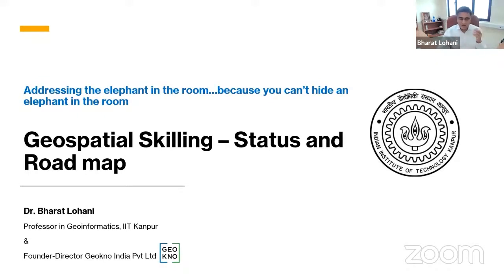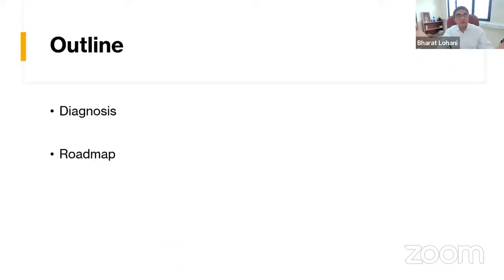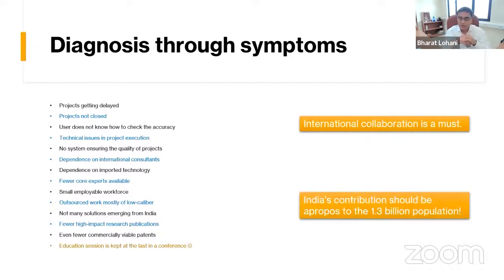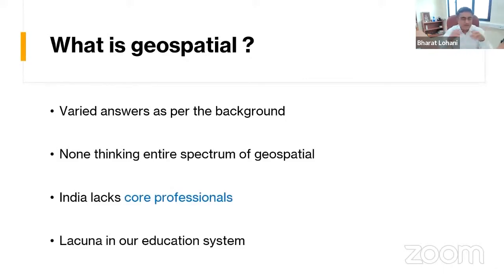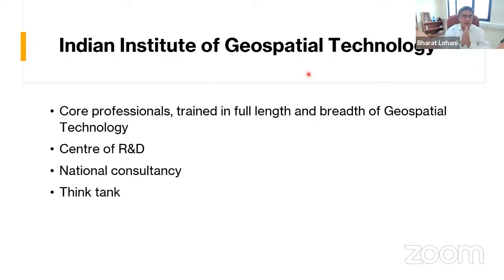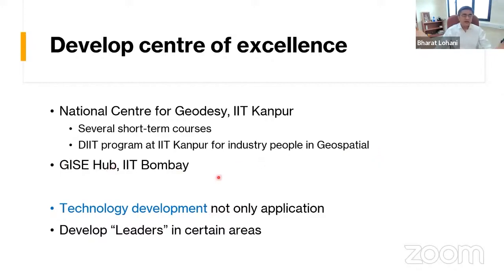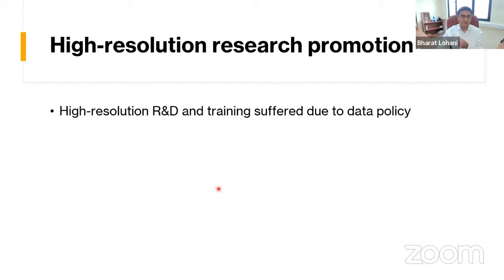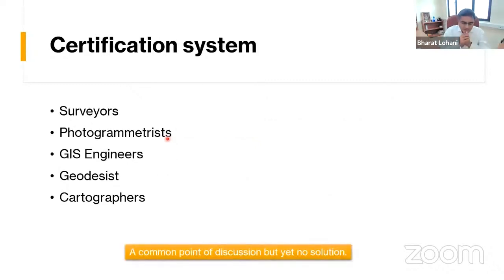Address by Dr Bharat Lohani, Professor, IIT Kanpur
Hear Dr Bharat Lohani, Professor, Department of Civil Engineering, IIT Kanpur, talk about the highly relevant theme of 'Addressing the Elephant in the Room: Strategies for Developing Geospatial Skillsets' at the India Geospatial Leadership Summit 2022.